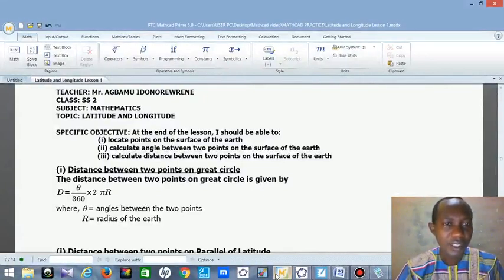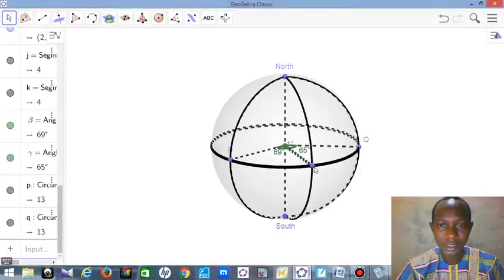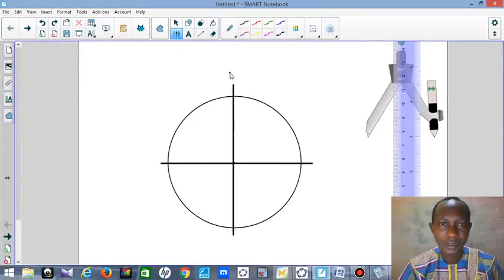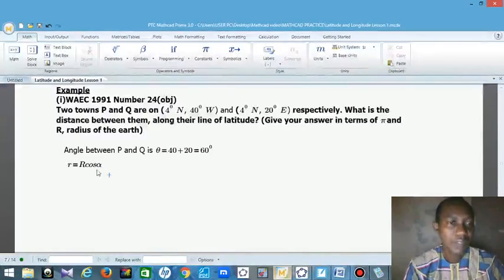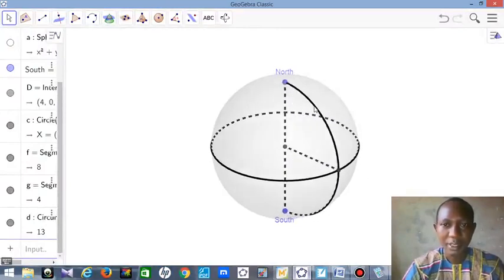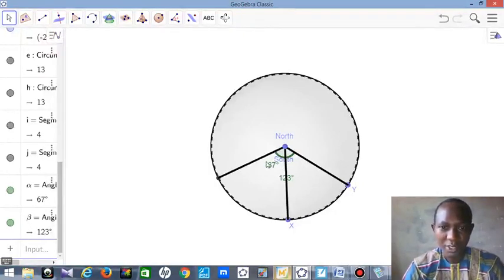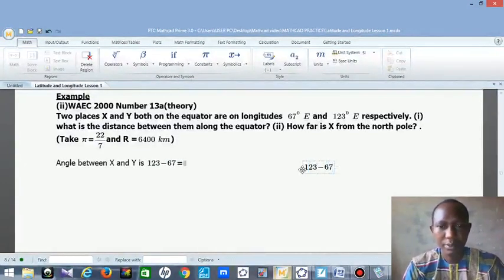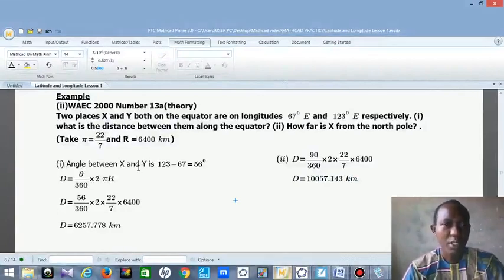Distance between two points Latitude and Longitude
This video teaches how to calculate the distance between two points on the surface of the earth using example from WAEC past questions.